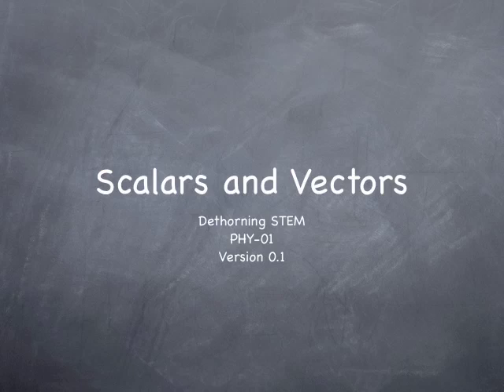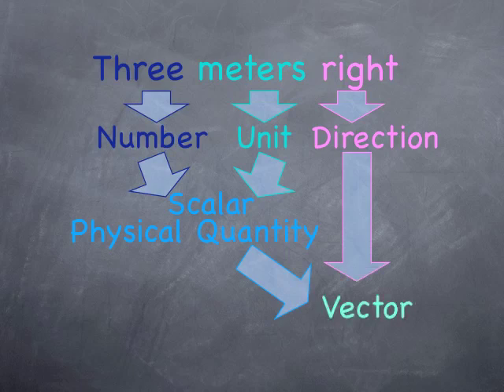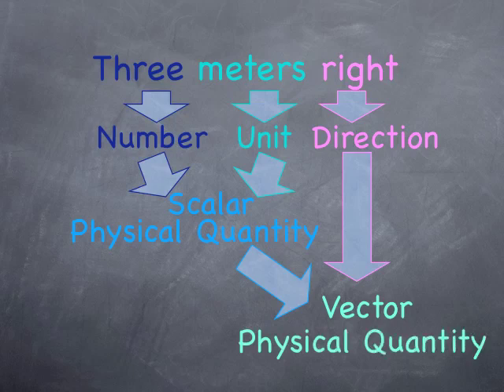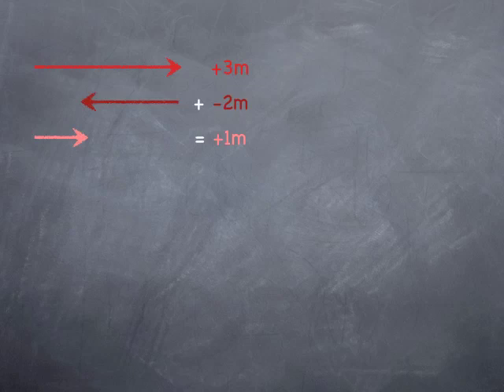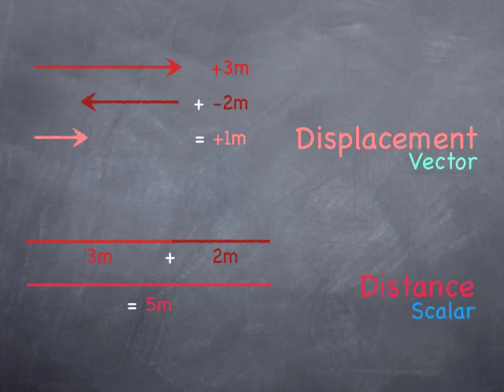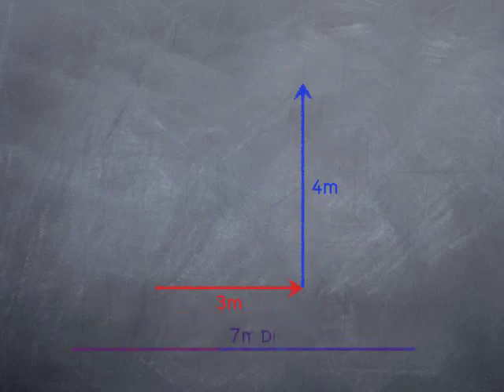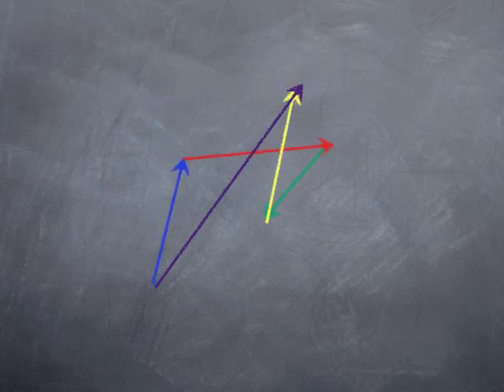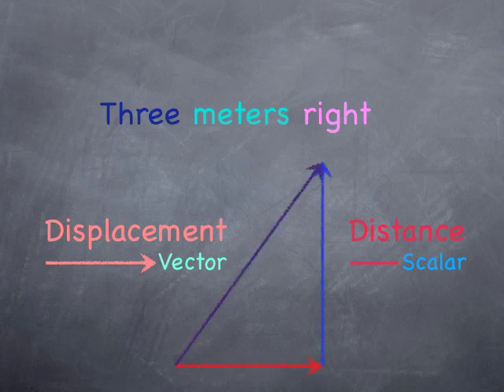Scalars and Vectors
My first humble attempt at an explanatory video with high production quality. Constructive criticism appreciated.